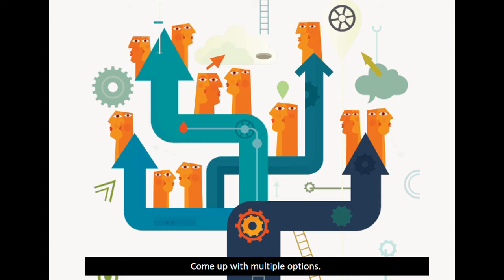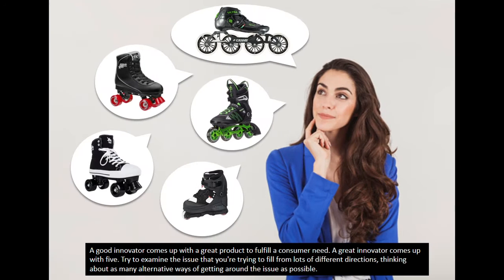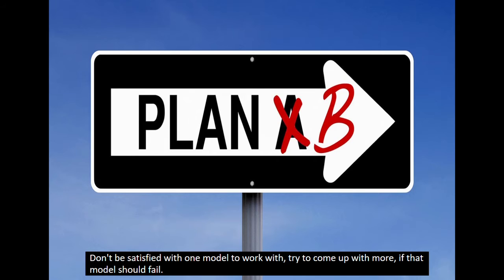HOW TO DESIGN A PRODUCT (41916110055 - Rizqa Sari Yulia)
Pertanggungjawaban Tugas Teknik Presentasi Universitas Mercubuana a.n. Rizqa Sari Yulia.

Video: Microsoft Power Point, Adobe Premiere